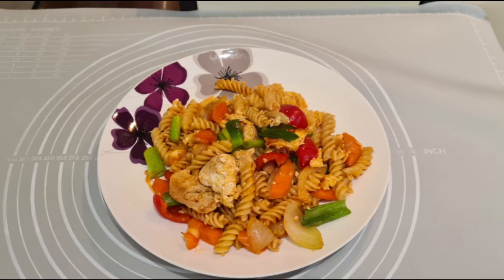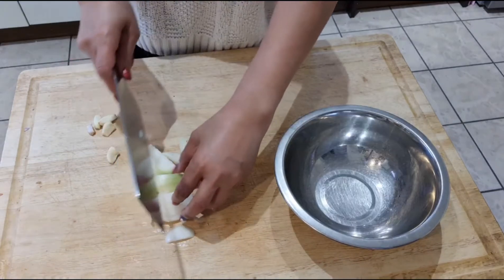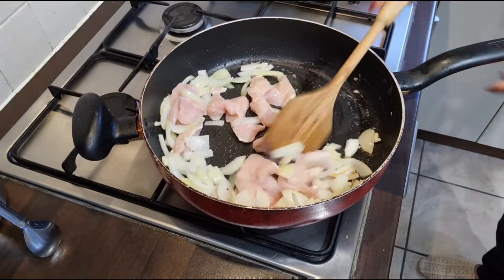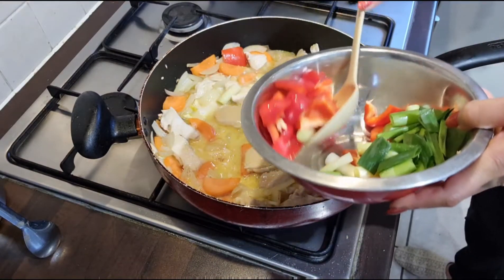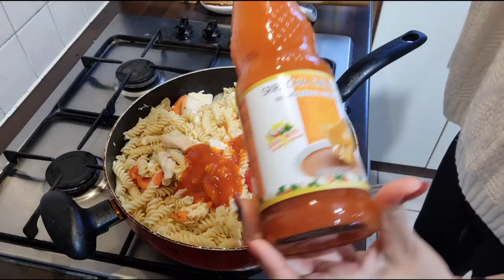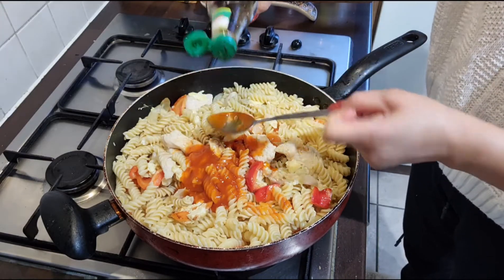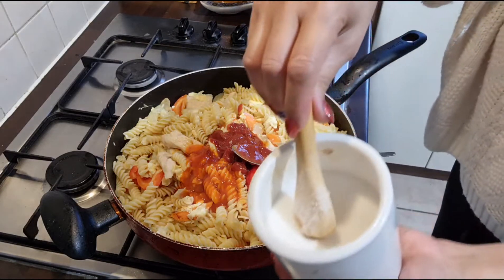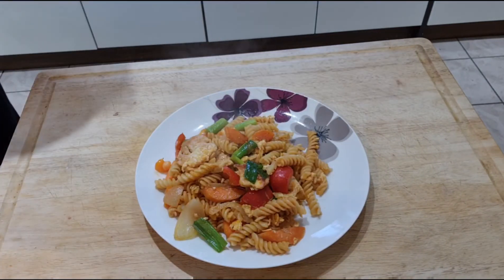Quick and tasty food if you like Thai foods you must to Try Chicken fry pasta